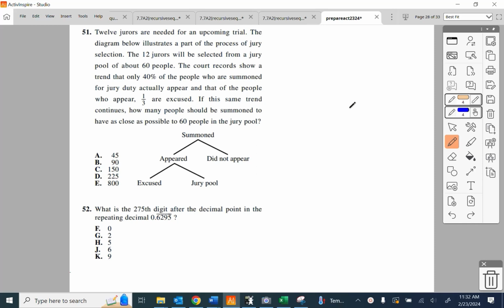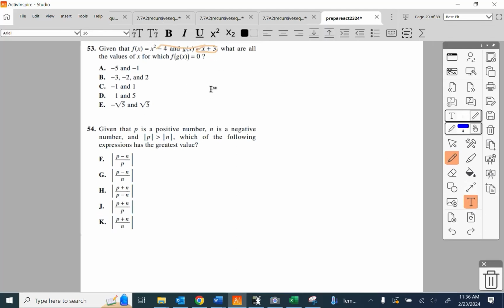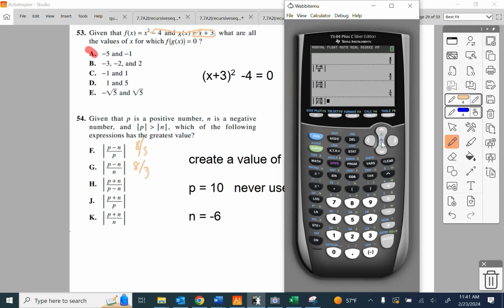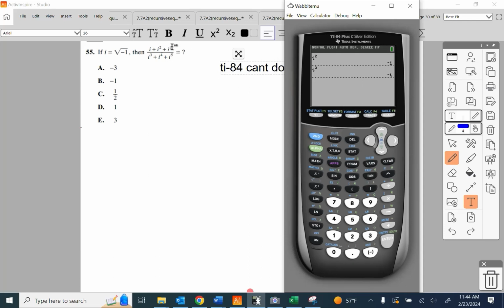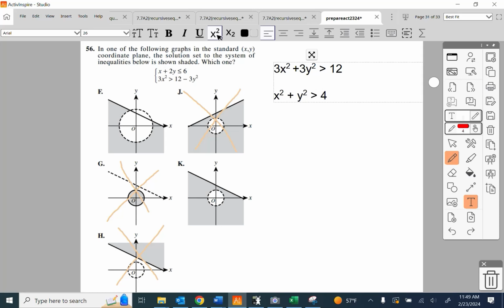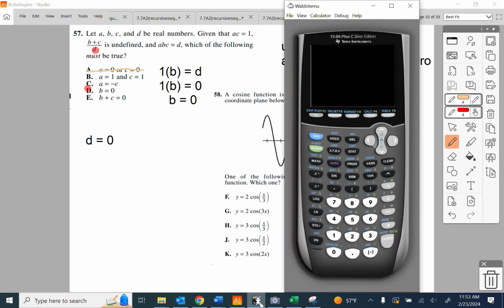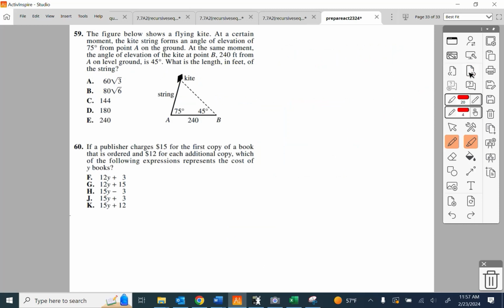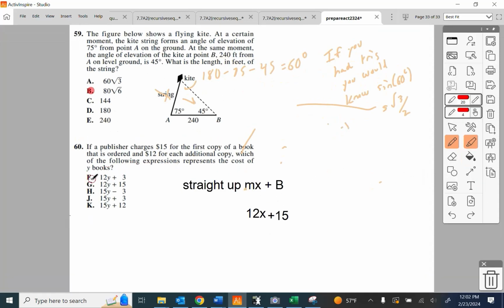preparingforact(2023-2024)math(51-60)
Preparing For Act Math 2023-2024  Problems 51-60